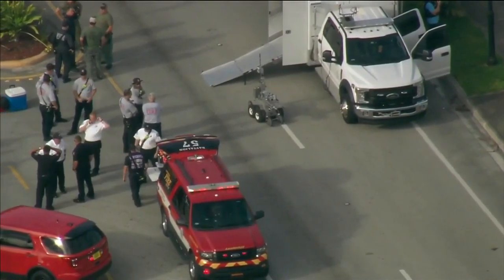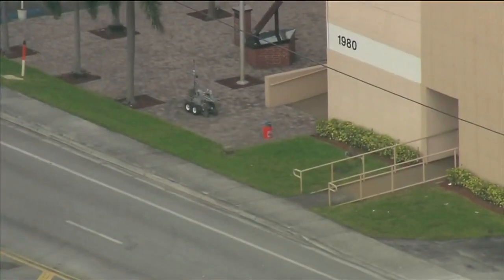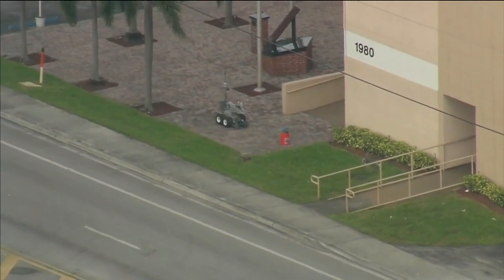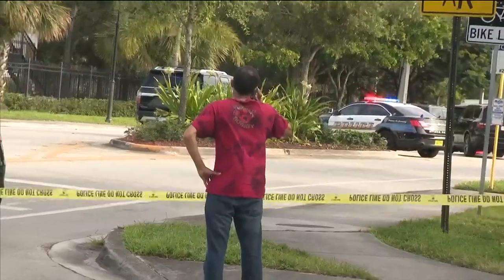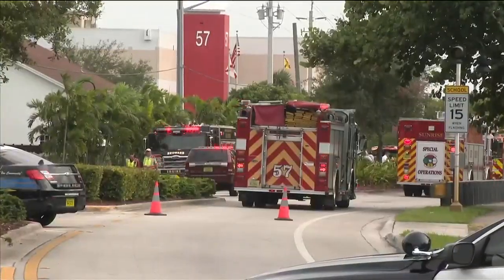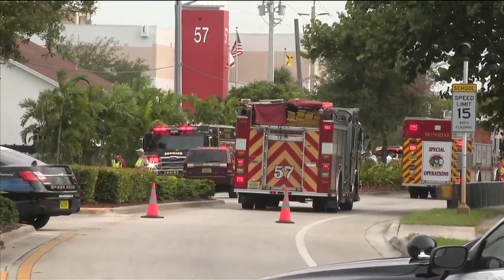Fort Lauderdale fire station forced to evacuate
A woman walked into a Fort Lauderdale fire station with a number of bomb making materials, prompting an evacuation.